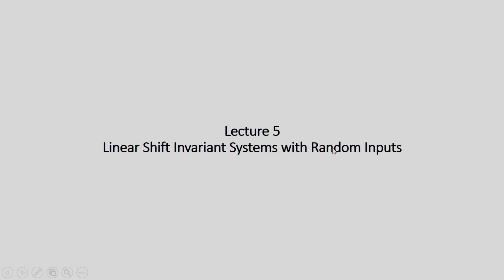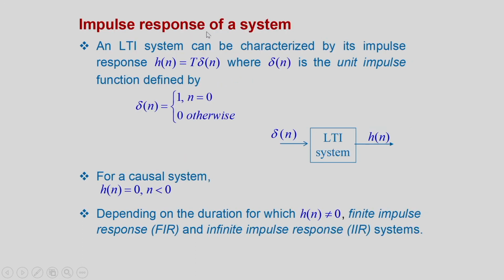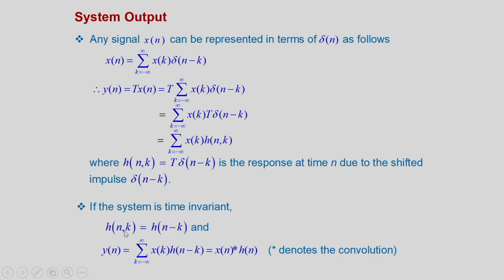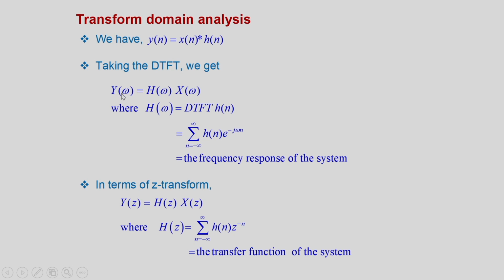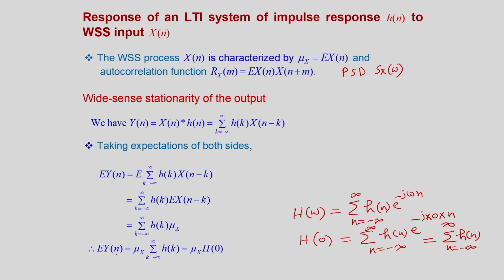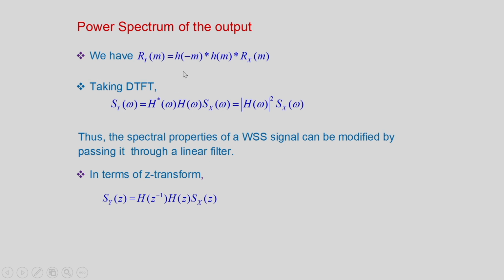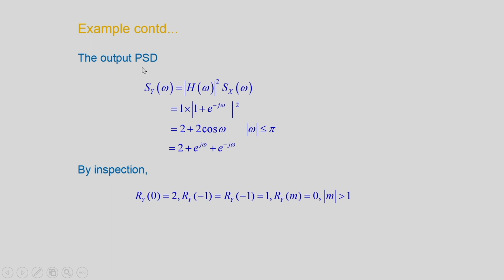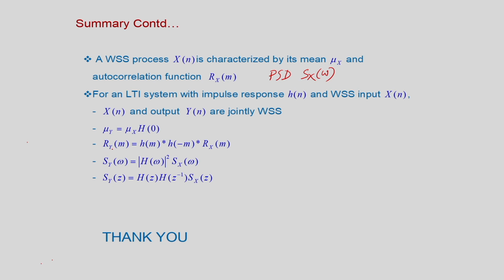Lec 5 : Linear Shift Invariant Systems with Random Inputs